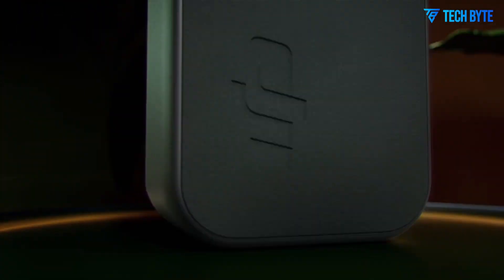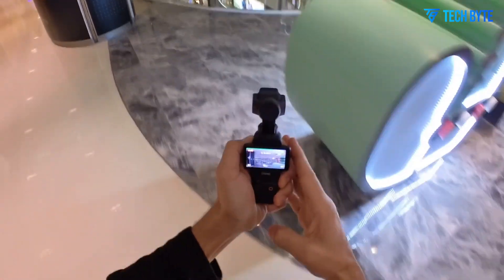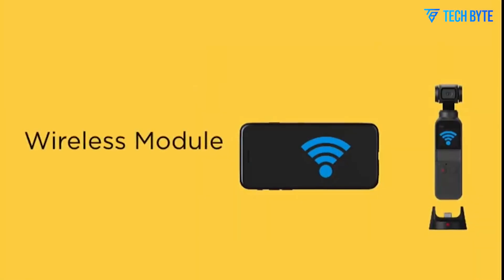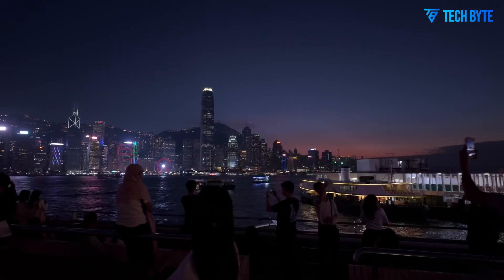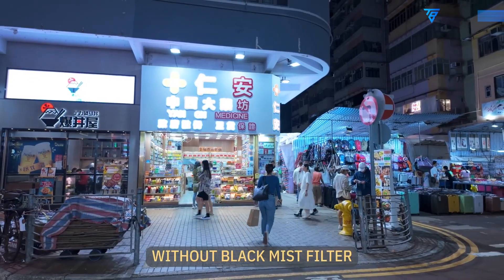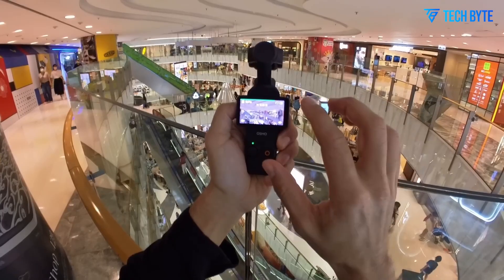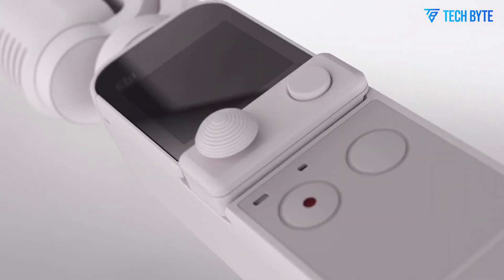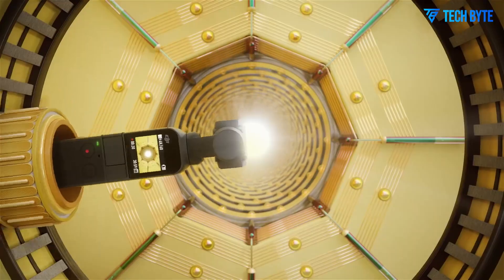DJI Osmo Pocket 4 - Leaks, Specs, Release Date Schedule!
The DJI Osmo Pocket 4 is poised to revolutionize compact filmmaking, with leaks hinting at a major redesign. A 1-inch sensor, 2.5-inch rotating screen, and 4K at 240fps promise powerful performance in a pocket-sized camera. Enhanced autofocus with phase detection and eye-tracking, paired with ActiveTrack 7.0, could bring smarter subject tracking. Rumors also suggest better thermal control and full charging in just 25 minutes. Combined with hybrid stabilization for ultra-smooth footage, the DJI Osmo Pocket 4 might be the perfect everyday tool for vloggers and creators. If these features hold true, the DJI Osmo Pocket 4 could set a new standard.

Are you planning to get the DJI Osmo Pocket 4 at launch or waiting for reviews first?